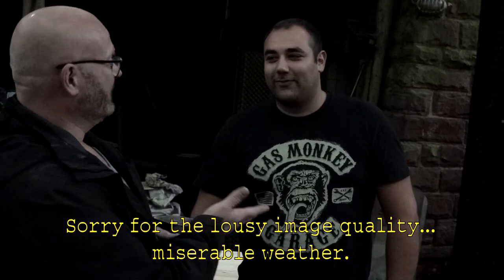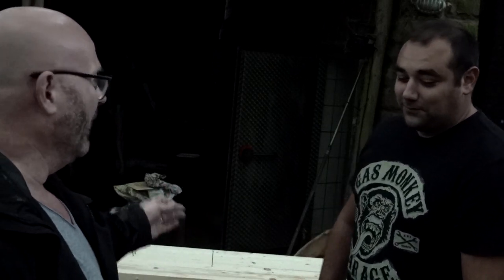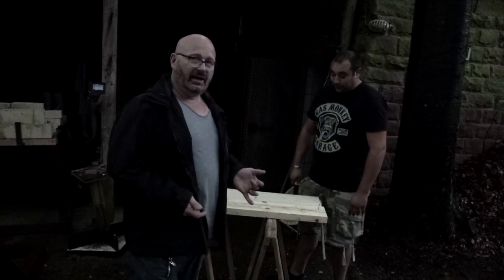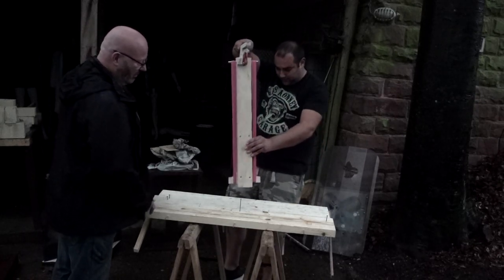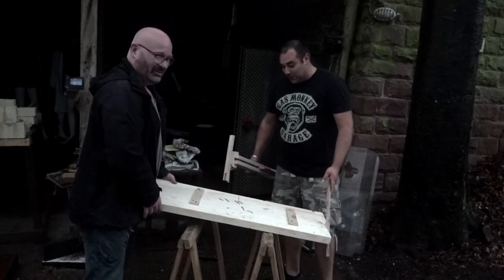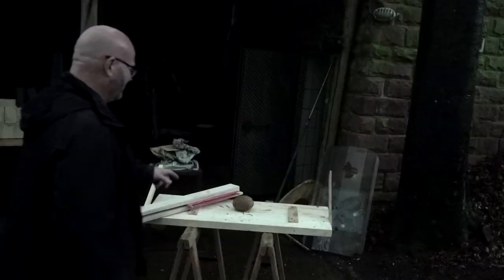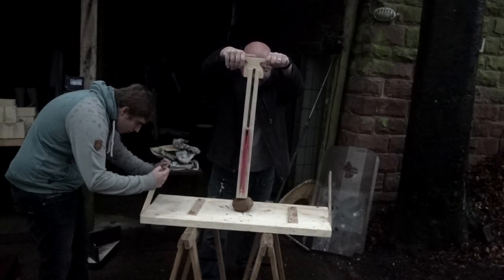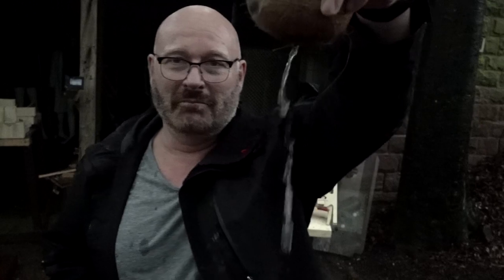Power Hammer USING RUBBER!